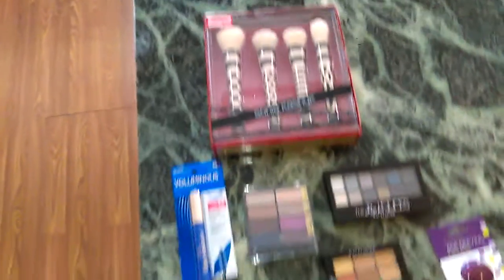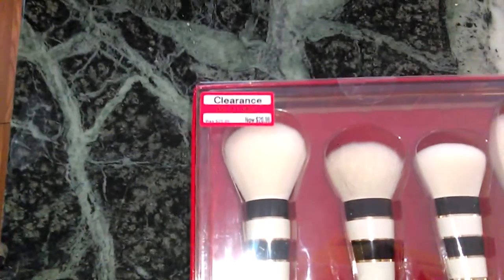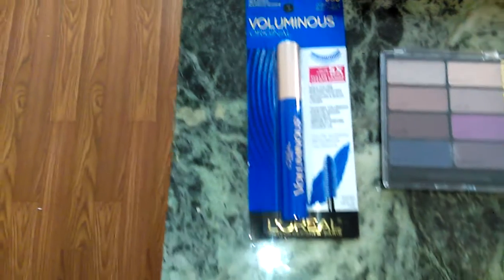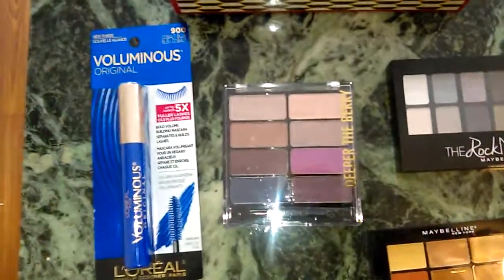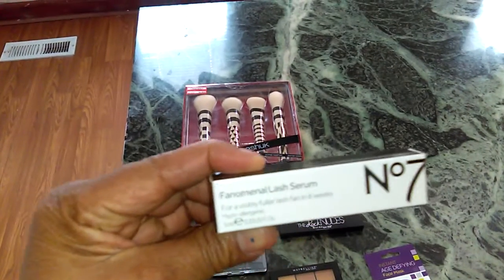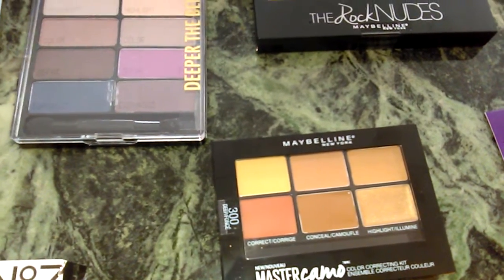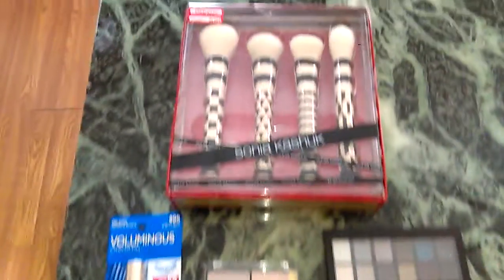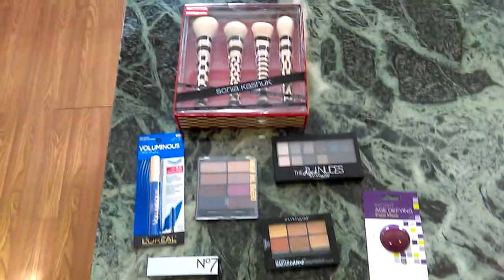Target February 2017 haul